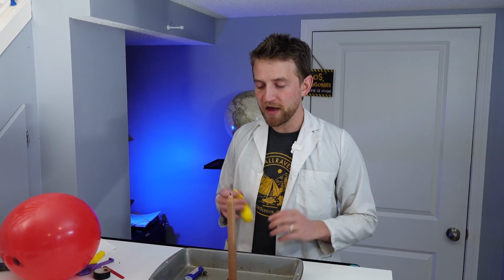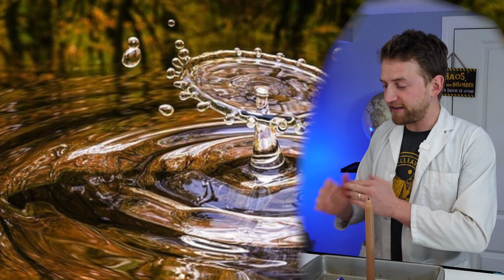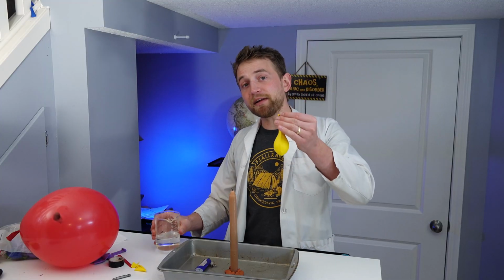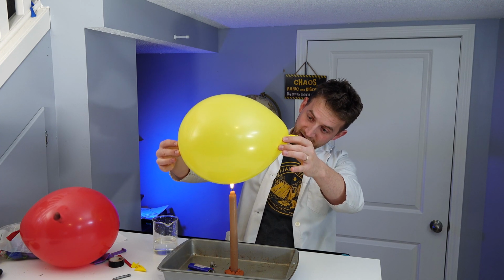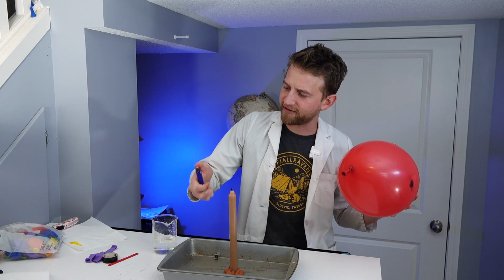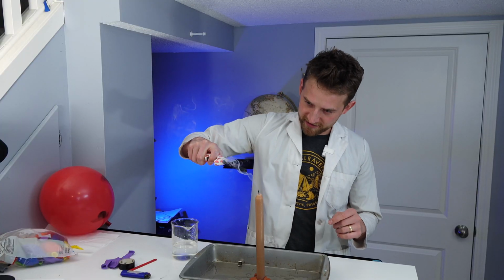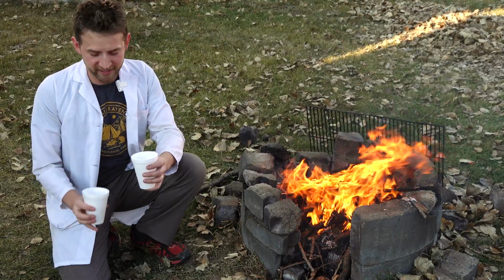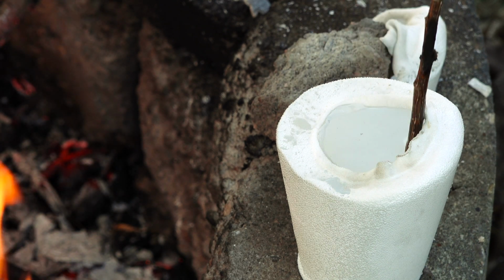Fireproof Balloon science experiment and the heat dispersion of water!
Join me for a fireproof ballon science experiment! Normally balloons are not fireproof but the addition of the amazing properties of water heat dispersion quickly fixes that! We also get to have a bonus experiment of lighting a candle with it's own smoke and boiling water in a styrofoam cup!

00:00 Intro to Destructive Creativity and the heat dispersion of water.
01:10 The amazing properties of water.
02:11 Creating the un-poppable balloon.
05:08 Testing the flame proof balloon.
05:31 Bonus science experiment of lighting a candle with smoke.
05:55 Boiling water in a styrofoam cup.

Destructive Creativity and Jonathan Allers are dedicated to providing safe and fun science facts and experiments for all ages. Please practice science safely and responsibly. Always use proper supervision. Now go out and learn something!